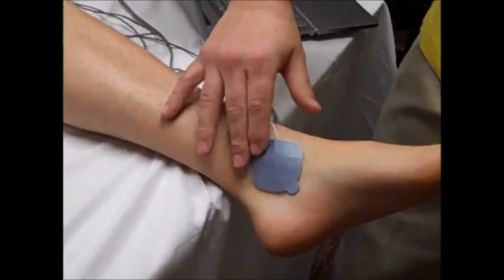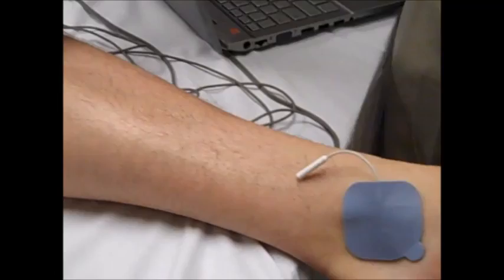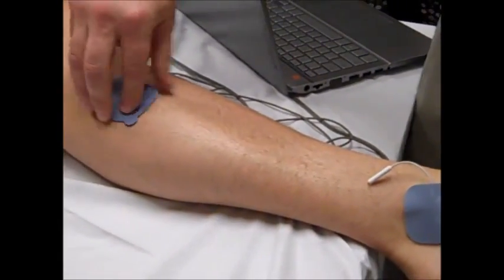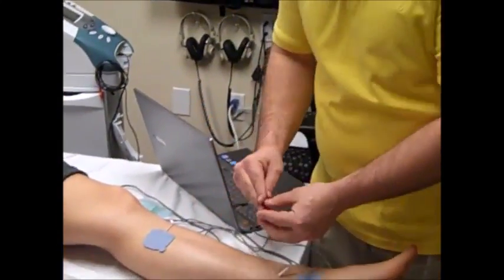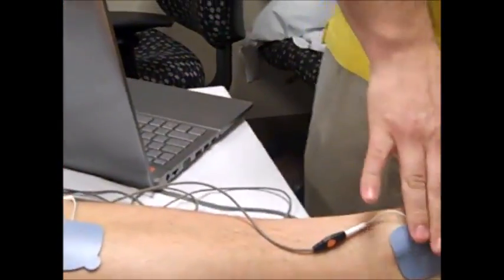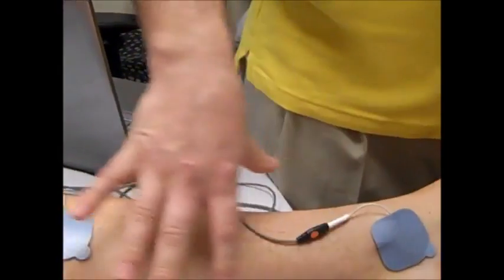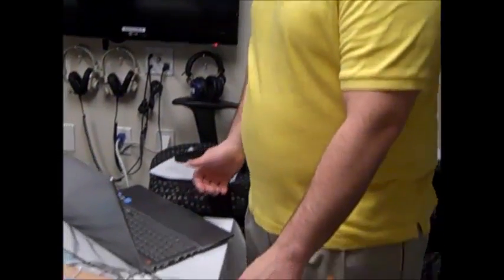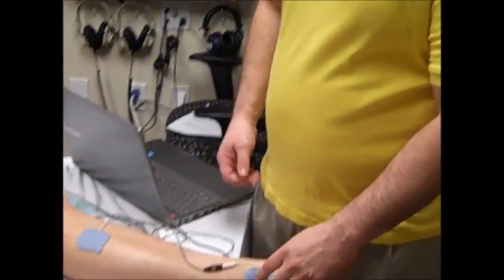High-Volt Pulsed Current: Treatment of Skin Wounds and Musculoskeletal Injuries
Draper D, Knight K, Rigby J. High-Volt Pulsed Current: Treatment of Skin Wounds and Musculoskeletal Injuries. International Journal Of Athletic Therapy & Training, July 2012;17(4):32-34.

The level of evidence based on the article’s content as a standard treatment protocol using high-volt pulsed current for wounds and musculoskeletal injury places it at a level 4. The article doesn’t reference a specific treatment protocol regarding a target population.  It is speculated that considering the article includes high-volt treatment parameters for wounds and musculoskeletal injury that the target population for this type of modality may encompass a large area from athletes/ general population to geriatric patients.
This article utilizes electrical stimulation in the form of High-volt pulse current to treat dermal wounds and muscle soreness.  The article also references treatment for other injuries or problems such as muscle reeducation and spasm, pain modulation, and edema reduction; as well as other modalities that may be more effective for certain situations. The parameters for high-volt pulsed current are noted in the table below for wound healing protocol, which includes the use of saline solution irrigated in the wound bed, and saline soaked electrode sponges.
Pad Placement Dispersive Sponge Electrode : ~12in. proximal to wound site
Active Sponge Electrode: Directly over saline soaked wound bed
Pulse Rate Proliferative Phase: 100-128 pps
Remodeling and Maturation Phase: 64 pps
Polarity Negative – Alternating polarity (negative and positive) during remodeling phase every 3 days has good results
Wave Duration User preference (keeping in mind sensory sensation is key)
Amplitude User preferences / patient comfort
Session Duration ~ 45-60 min
Treatment Frequency 5 – 7 x per week
Therapy Duration Until goal has been reached

Musculoskeletal injury parameters are noted in the table below and include muscle reeducation, pain management as well as parameters for edema reduction.
Pad placement User preferences depending on injured area
Edema: electrodes can be in water or larger electrodes used to cover more surface area with dispersive pad placed proximally to treatment area.
Pulse rate Muscle reeducations and pain management: greater than 15 pps for twitch contractions,    greater than 50 pps for tetanic contractions
Edema Reduction: 120 pps
Polarity Negative with active electrode over motor point if reeducation is goal.
Negative with edema reduction.
Duty Cycle User preference
Amplitude Muscle reeducation: Slowly increase amplitude until muscle contractions
Edema: slowly increase until strong but comfortable.
Dosage Reeducation and pain management: Maximal comfortable current
Edema reduction: 90% of visible motor threshold
Duration 15 min for pulsed current (with exercise post-treatment)
15-30 min if current surge mode is used (without exercise post-treatment)
Frequency of therapy 3 x per day (separated by 3-4 hours)
Duration of therapy Continue until treatment goals have been achieved
Using high-volt pulsed current using specific parameters for Dermal wounds, musculoskeletal injuries, edema reduction, and dermal wound treatment protocol; the article concluded that high-volt pulsed current promotes dermal wound healing, and provides an alternative way to help control aspects of musculoskeletal injuries including muscle spasm, and edema formation.
 Based on the article’s level of evidence in combination with the contents I would rate this articles topic matter and treatment protocol as mediocre.  However, coming from an athletic training background I can account to the efficacy of high-volt through personal experience athletes with wounds, musculoskeletal injuries, and for edema reduction.